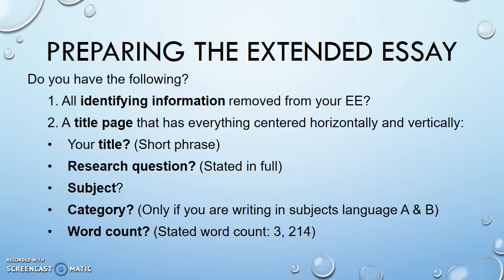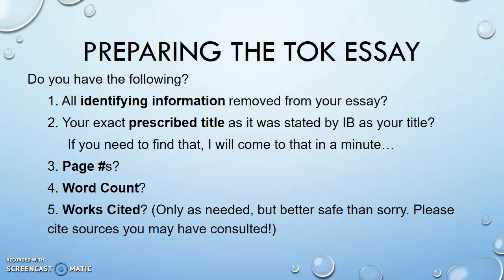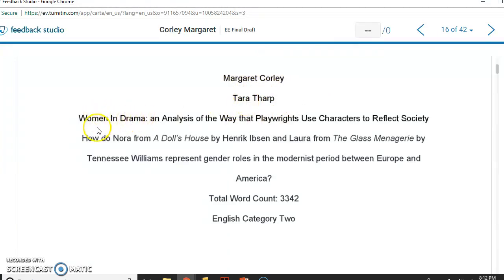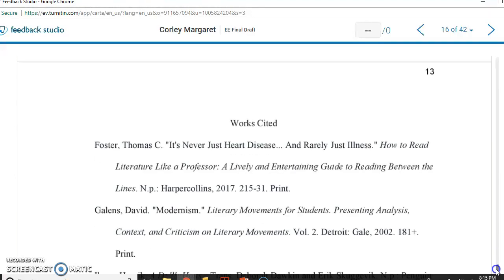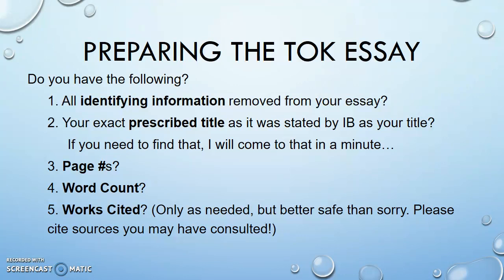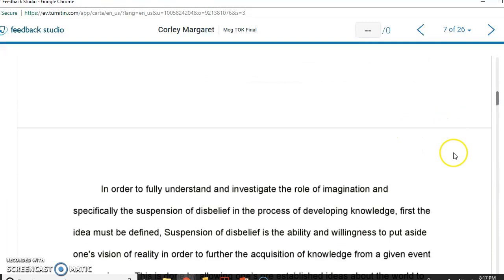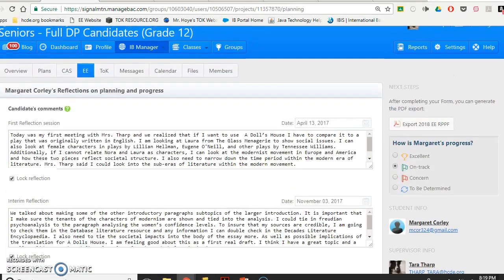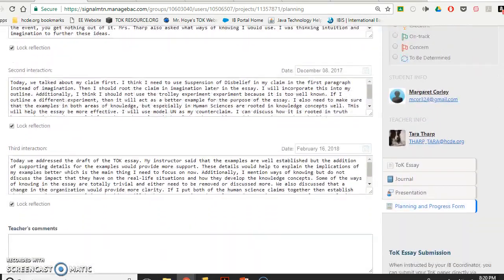Uploading to IB FINAL